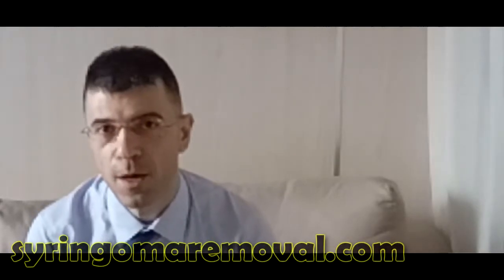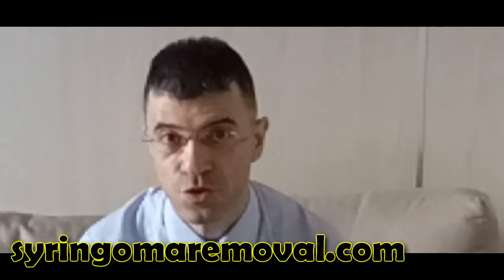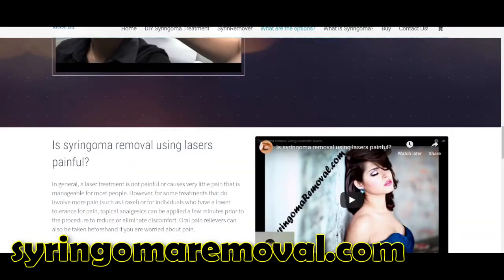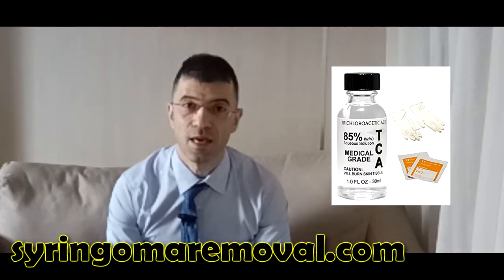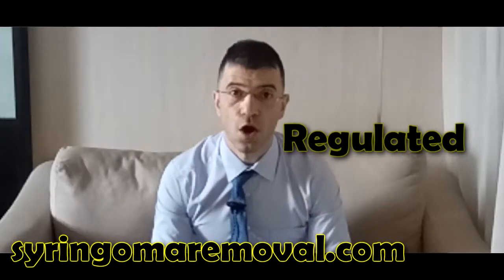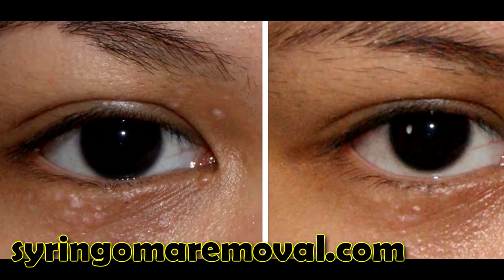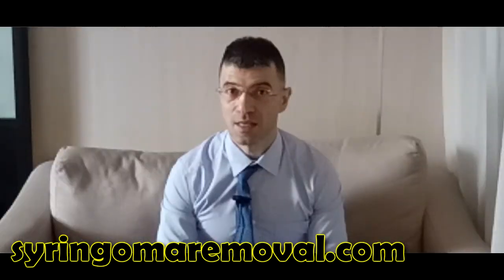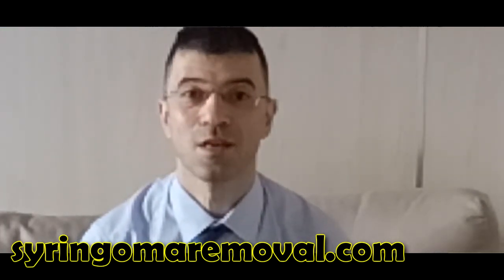WHAT IS THE SYRINREMOVER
Our products and training we have for you